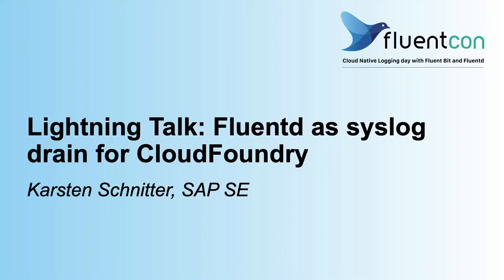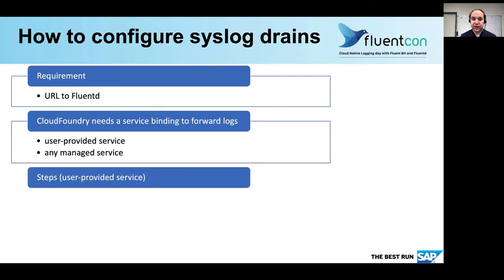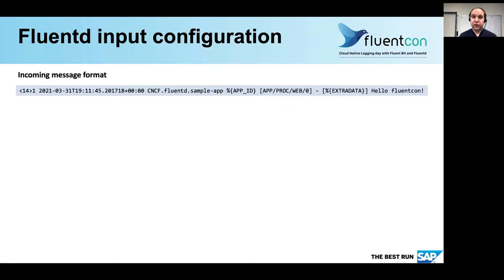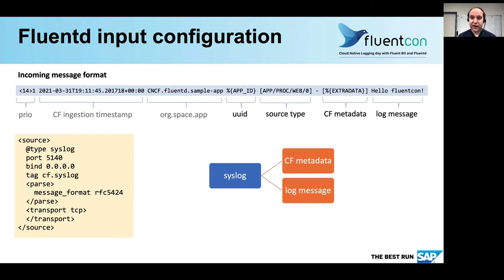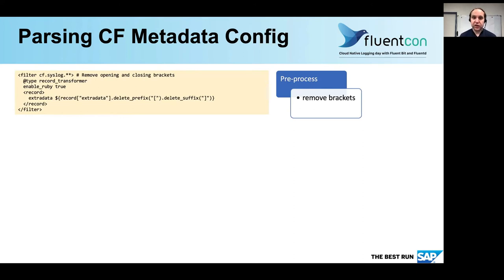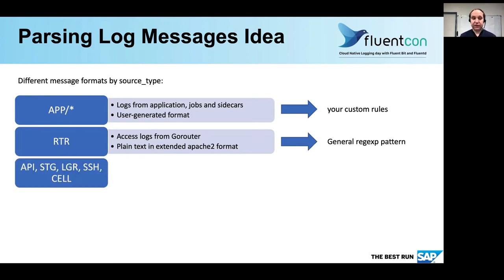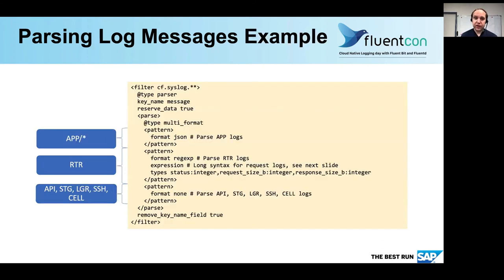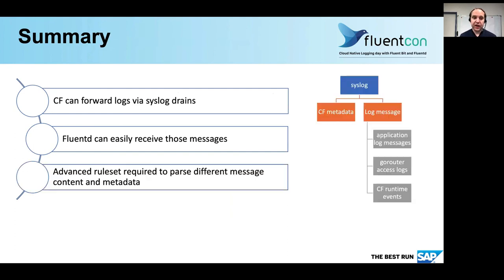Lightning Talk: Fluentd as syslog drain for CloudFoundry - Karsten Schnitter, SAP SE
CloudFoundry can ship logs of deployed applications to user provided syslog drains. This talk will show, how to configure Fluentd to receive logs messages via syslog. Furthermore, parsing the log messages will be explained with special attention on the structured metadata from CloudFoundry and parsing of the access logs generated by the gorouter. This results in a basic configuration, that can be enriched by custom parsing rules for the log messages.